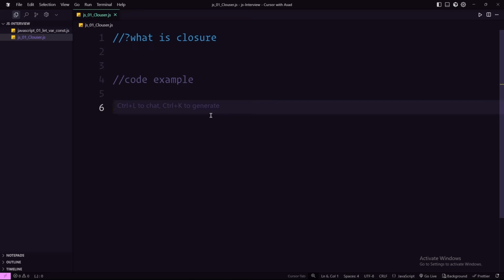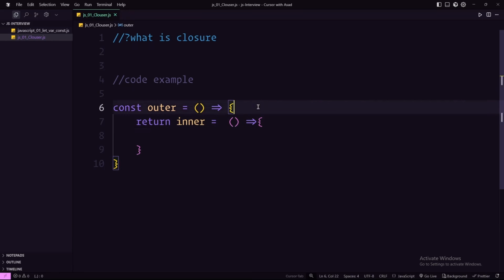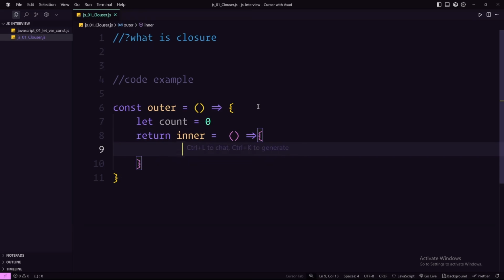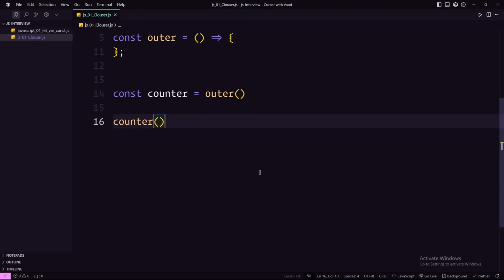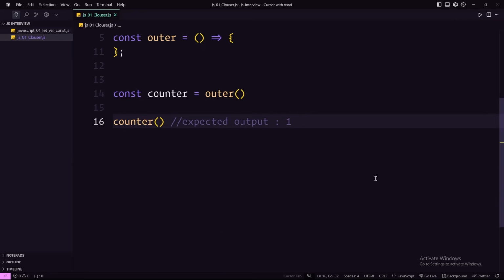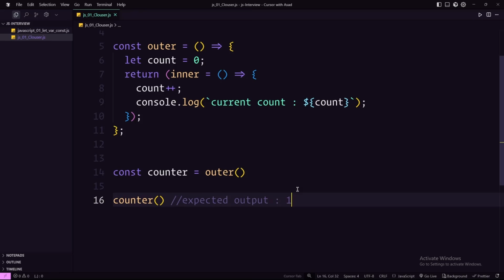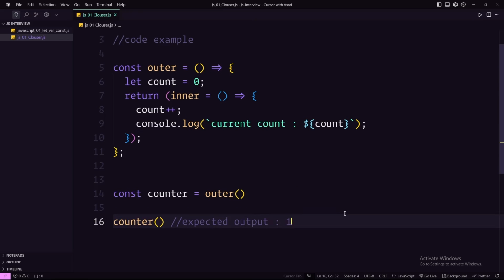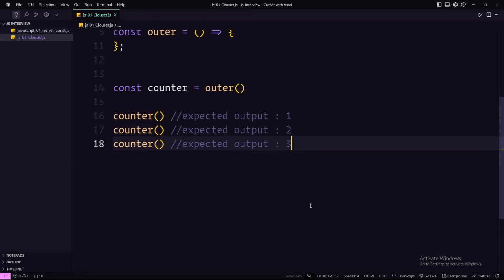JavaScript Interview Question #2 — What is a Closure in JavaScript? | Explained with Examples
Welcome to the JavaScript Interview Questions Series 🎯

In this video, we’ll explain one of the most asked JavaScript interview topics — Closures.
You’ll learn:
✅ What closures are
✅ How closures work internally
✅ Real-world use cases of closures
✅ Step-by-step example in code

This topic helps you crack frontend developer, JavaScript developer, or MERN stack interviews with confidence.

Lexical scope

Inner function and outer function

javascript closures,
javascript interview questions,
closure in javascript,
lexical scope javascript,
frontend interview preparation,
learn javascript,
javascript basics,
js interview preparation,
web developer interview,
javascript scope,
javascript explained,
asaduzzaman asad,